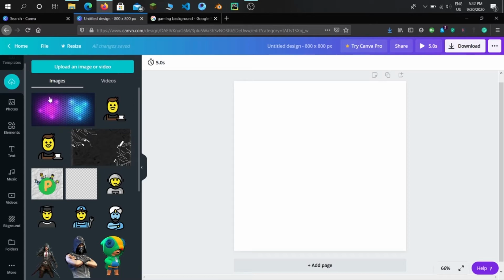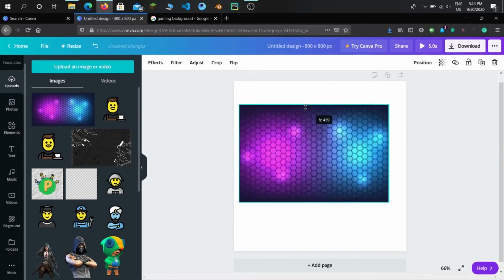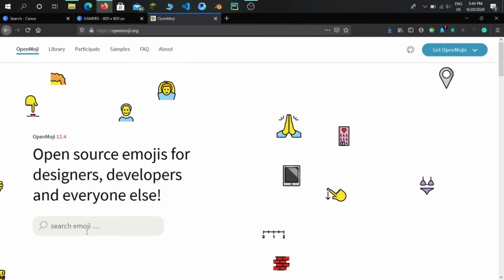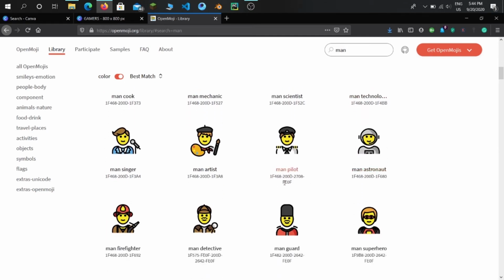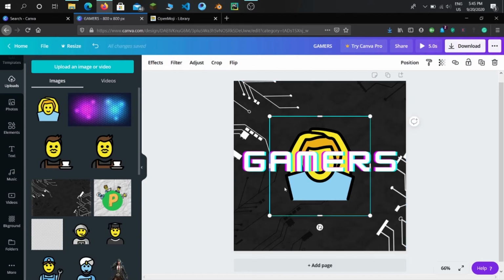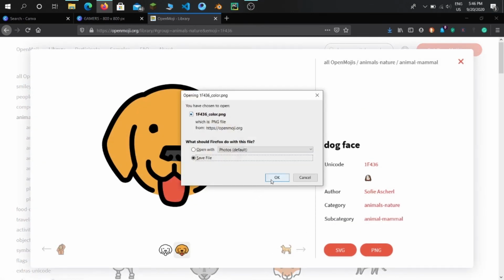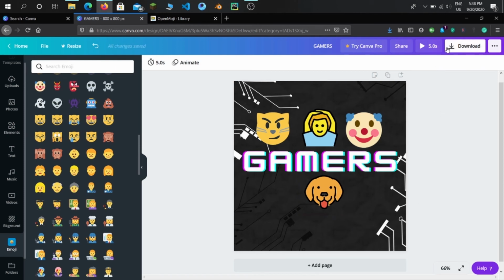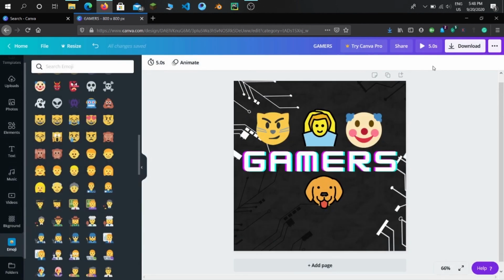How to create amazing looking logos.(Canva tutorial)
In this video, I'm going to show yall how to create a nice-looking icon for anything

Canva

openmoji